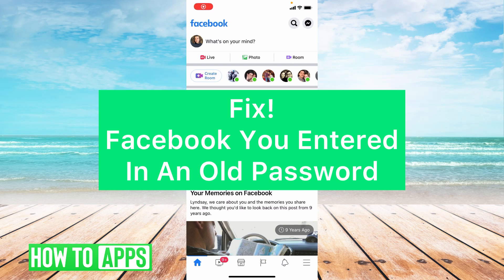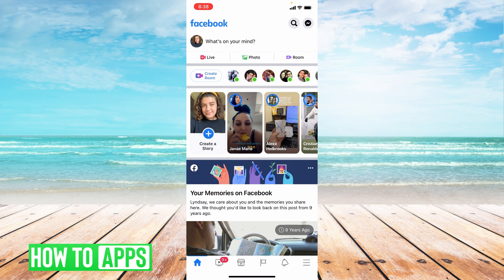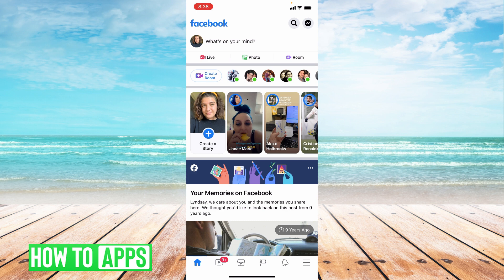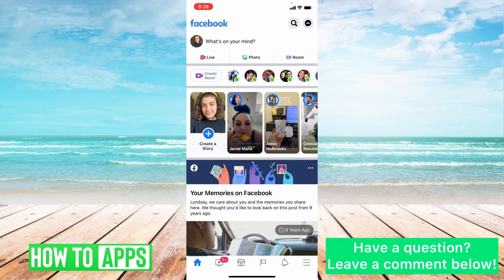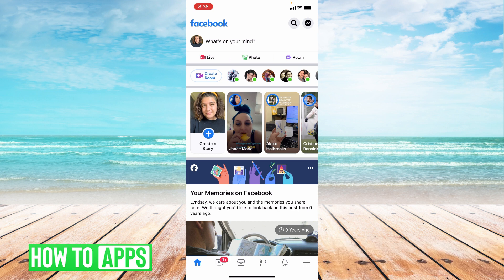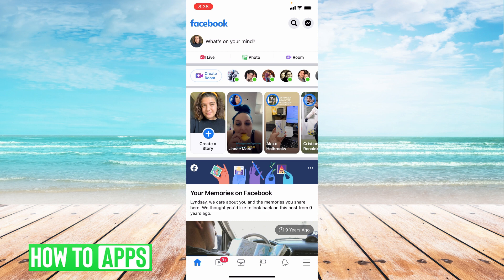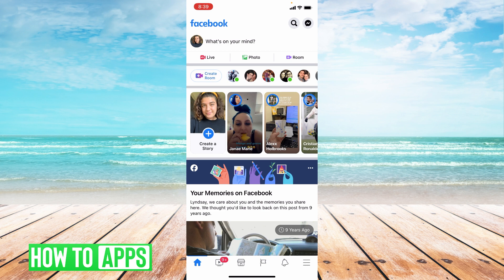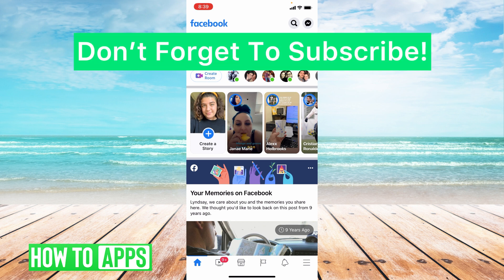Facebook You Entered An Older Password (Fix!)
It can be frustrating when you try to login to Facebook and you keep getting the error message "you entered an old password" please try again. If this happens to you, this video walks you through a few different steps you can take to remember your older password and where to look.

If need be, you can always choose to reset your password if you really can't remember it or find it anywhere. Unfortunately, there's no way to recover your new password if you changed it. Your best bet is if you have access to your email or phone number you could reset the password.